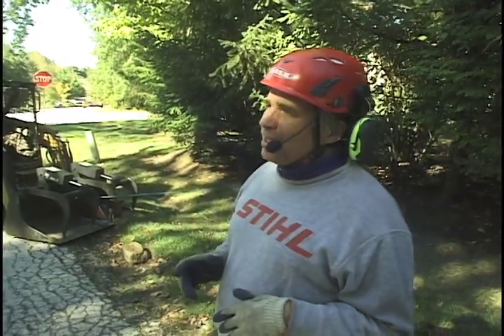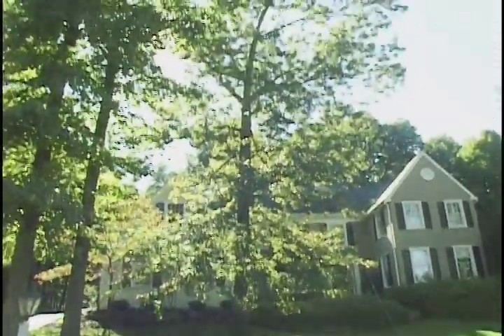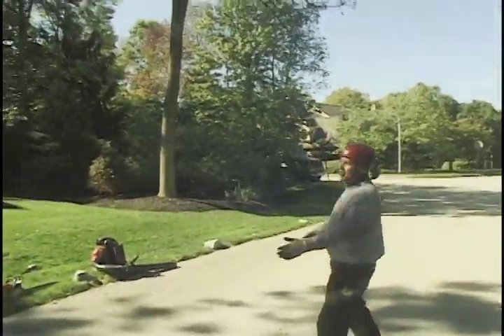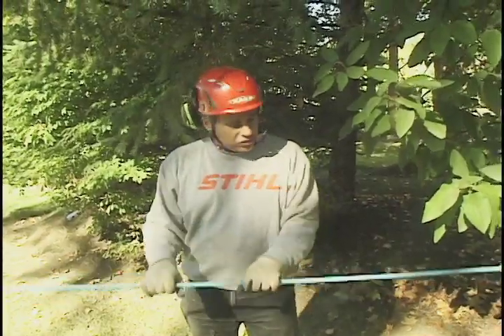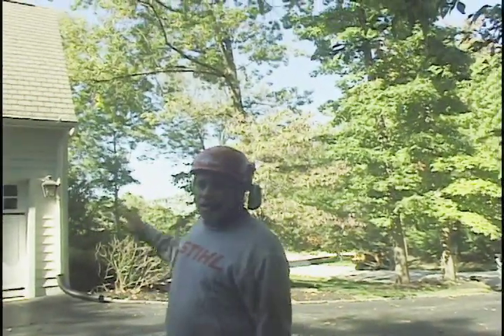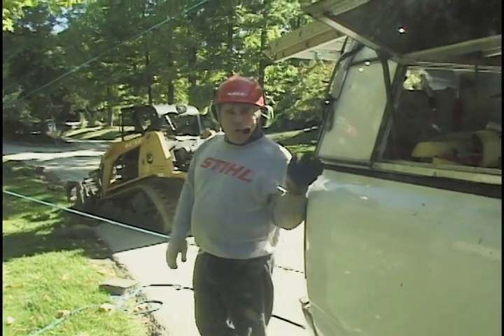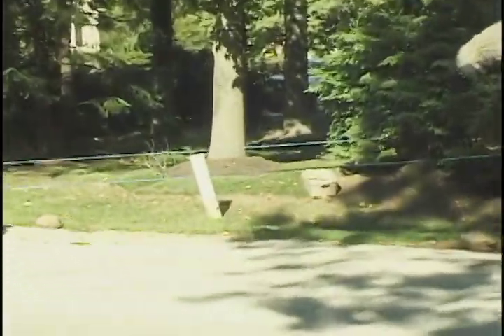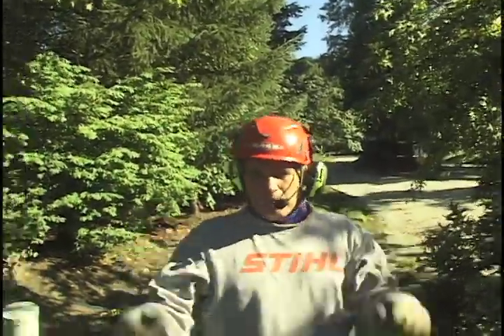tree falling pulling with rope advanced technique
Proper use of ropes in tree falling gives the faller a great advantage. This video shows the use of two pull lines to fall a back and side leaning oak near a big house.